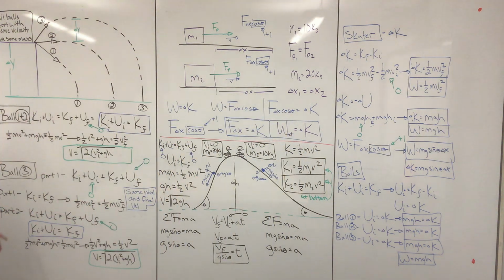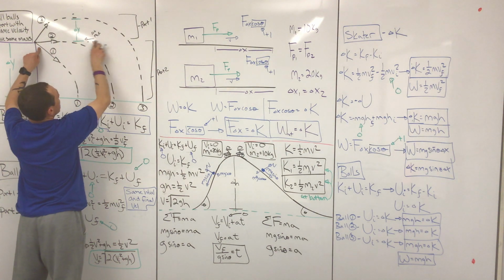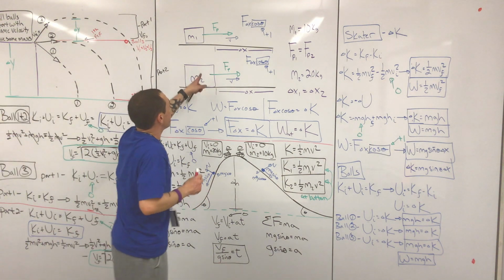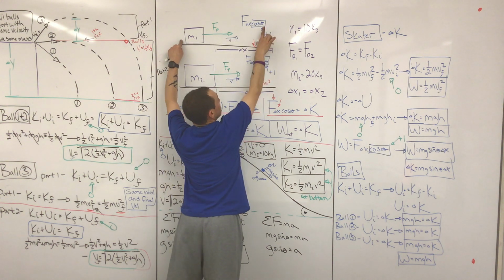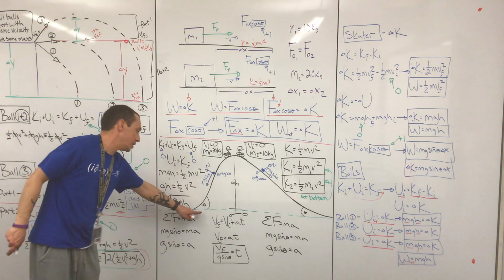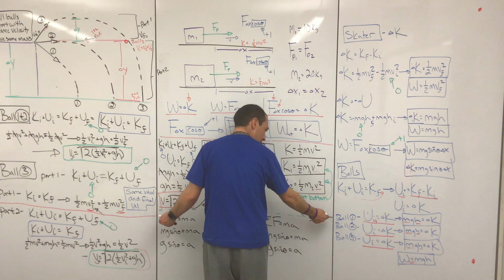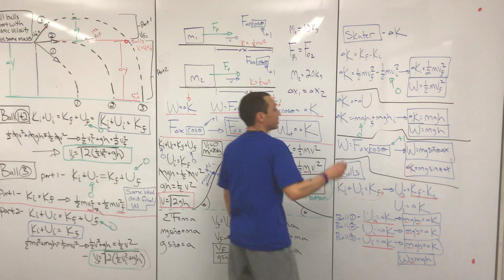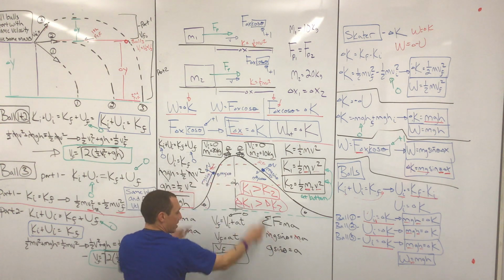Three solutions for kinetic energy, work, and velocity (watch in HD with headphones)